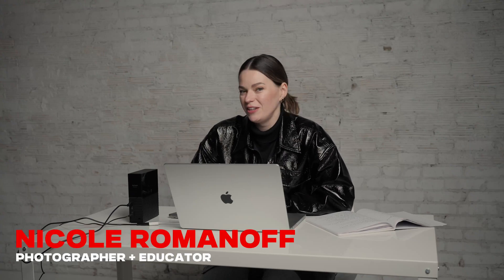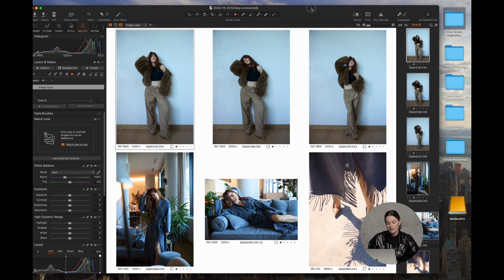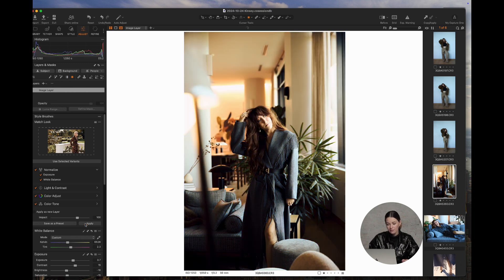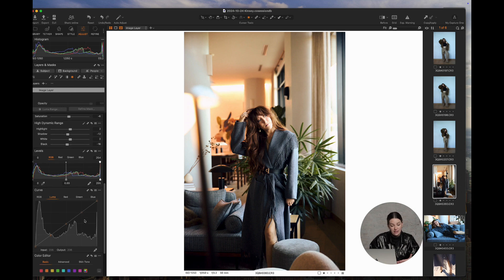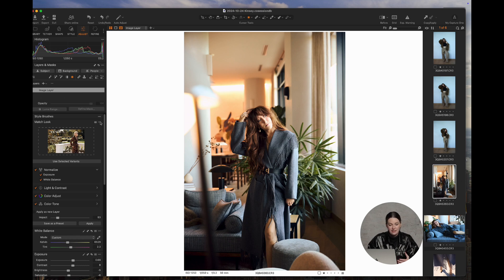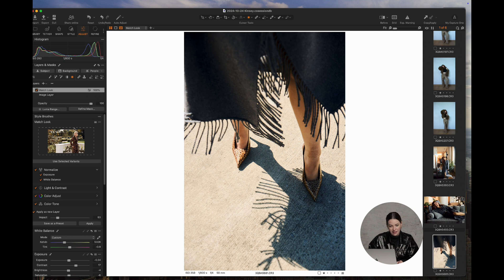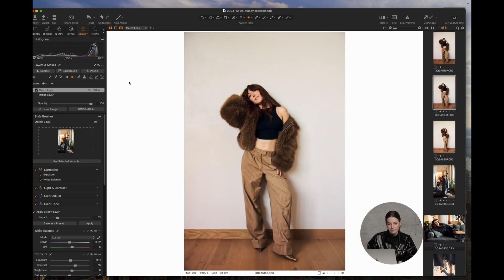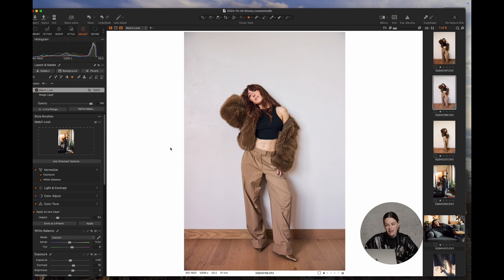Revolutionizing Photo Editing: Match Look Explained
In this video, Nicole Romanoff introduces the innovative Match Look feature in Capture One 16.5, demonstrating its user-friendly interface and functionality. She explains how to use the tool to analyze reference images and apply adjustments to current images, highlighting its educational value and customization options. The video concludes with practical applications for batch editing and using various reference images.

Takeaways

Match Look is an innovative feature in Capture One.
The tool is user-friendly and speeds up workflow.
You can use various file types as reference images.
Adjustments can be fine-tuned with an impact slider.
Match Look serves as an educational tool for photographers.
Custom presets can be created and saved.
The tool allows for batch image editing.
You can apply adjustments from selected images.
Black and white images can be used as references for color images.
The feature is versatile for different photography styles.

Chapters

00:00 Introduction to Capture One's Match Look Feature
02:57 Exploring the Functionality of Match Look
05:45 Practical Applications and Customization Options